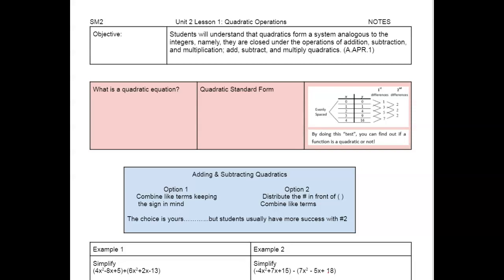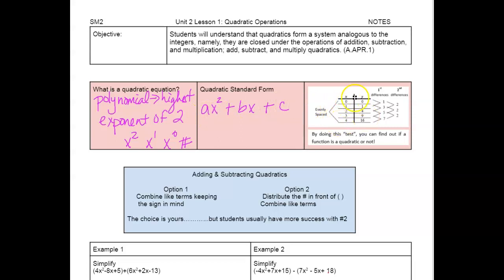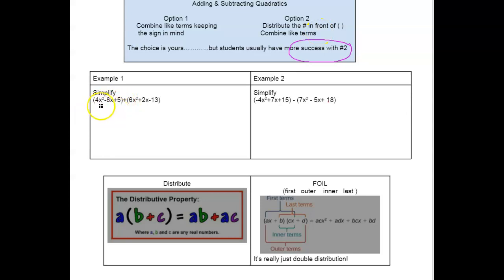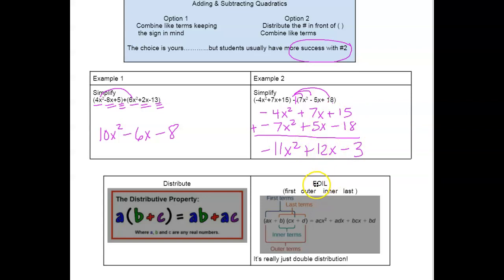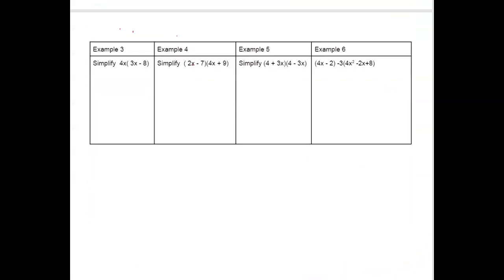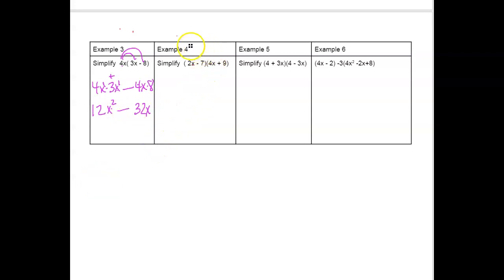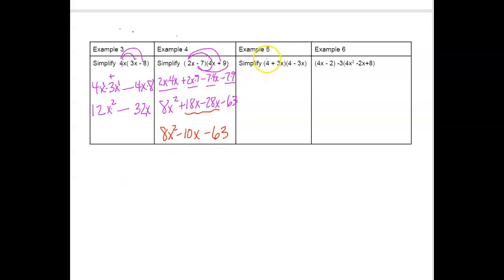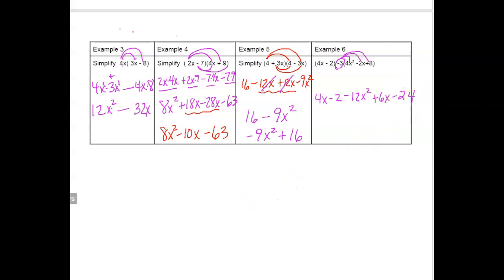SM2 2.1 Quadratic Operations notes